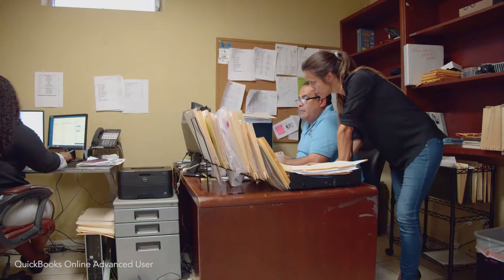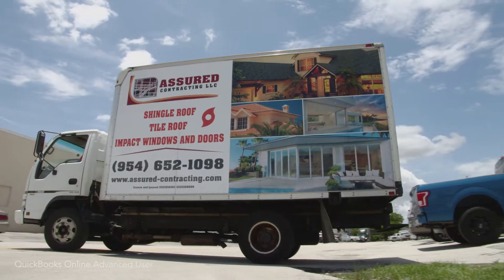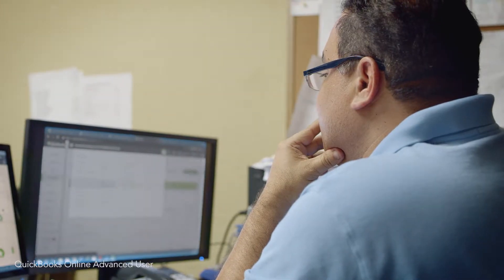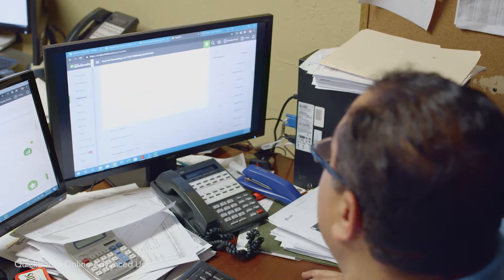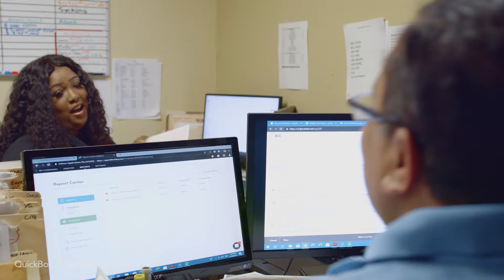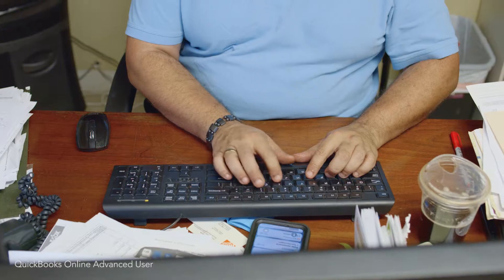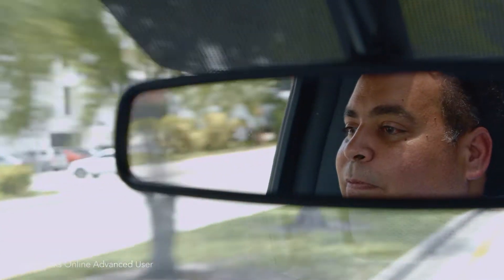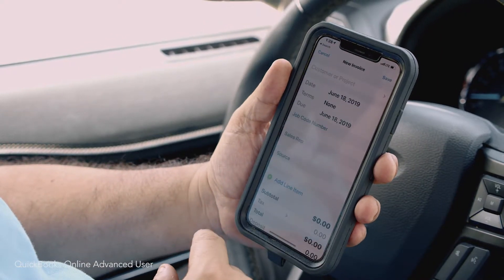Build your financial foundation for growth | QuickBooks Online Advanced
When you need to know how your business is doing, QuickBooks Online Advanced (Learn more ) puts the data you need at your fingertips every day. For businesses like Assured Contracting, finances are the foundation for a successful business. With QuickBooks Online Advanced, Assured Contracting gets a real-time view into profit & loss data and cash flow, which allows president Rafael Rodriquez to make informed business decisions. Construction businesses have a lot of moving parts, but Advanced makes it easy to take payments in the field and send a customer receipt from your phone before you leave a job site. All the data from the field is integrated into QuickBooks. With Smart Reporting powered by Fathom, Rodriquez can easily create beautiful, professional reports in seconds. Assured Contracting is poised to grow year after year backed by QuickBooks Online Advanced.

In this video:

0:14 Assured Contracting does remodeling and construction in Florida.
0:28 President Rafael Rodriquez is constantly checking P&L and cash flow on a daily basis with QuickBooks Online Advanced.
0:32 All the information from the field is easily integrated with Advanced, which is critical for seeing how the business is doing.
0:41 Smart reporting powered by Fathom lets them set up a professional standard monthly report that looks like it took hours to do in just a click of a button.
0:58 In the field, they can log customer payments on their phone right after they receive them.
1:05 With the click of a button, they can send their customers statements, receipts, and paid-in-full invoices right from their phone..
1:10 The company continued to grow, all while using QuickBooks.
1:18 As Rafael says, “We’re passionate about our people, we’re passionate about our customers, we’re passionate about our work. We live, breathe, and everything I do is QuickBooks.”